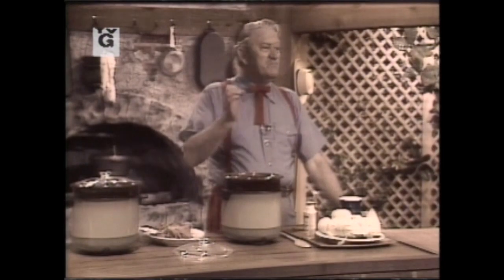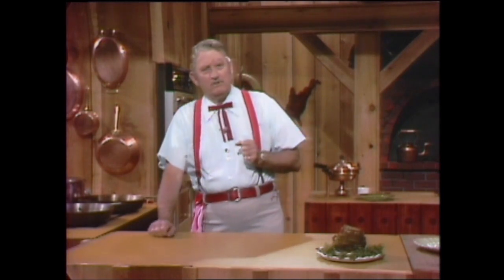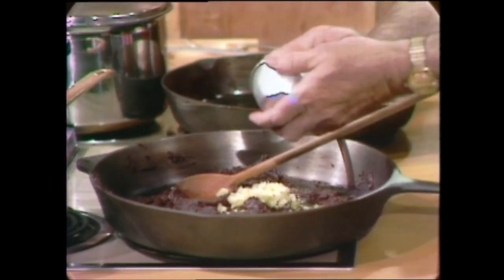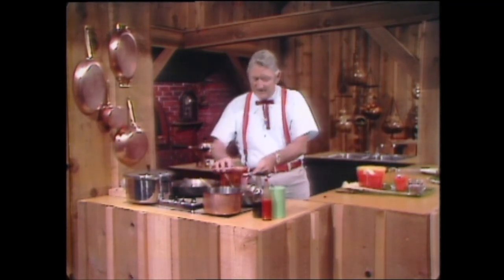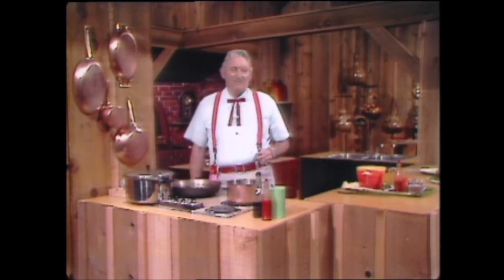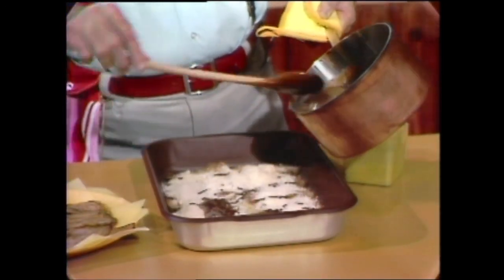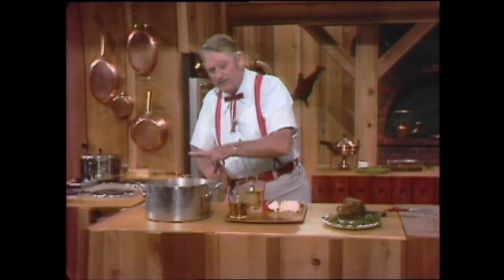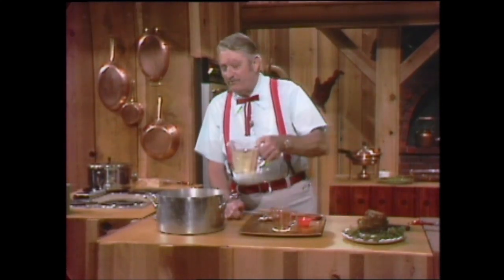Justin Wilson's Lookin' Back Episode 6: Appetizers!